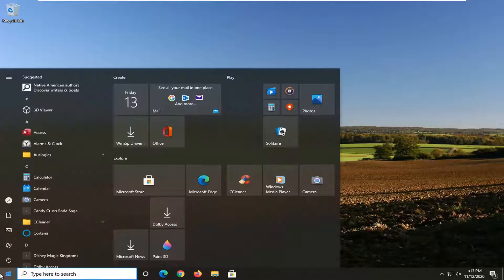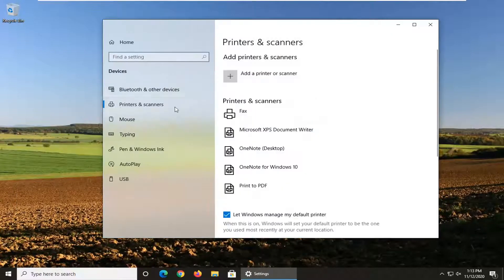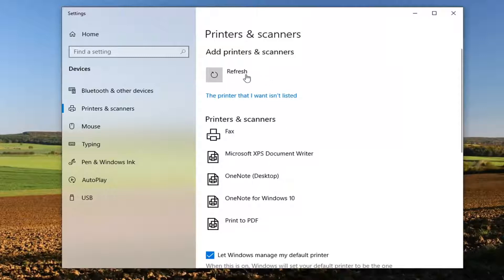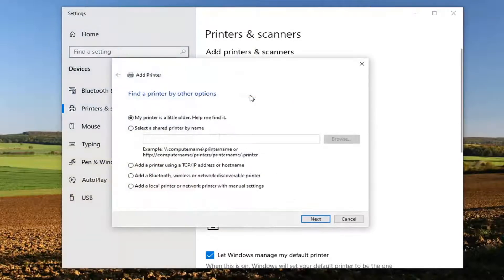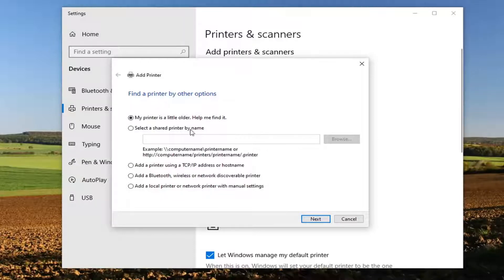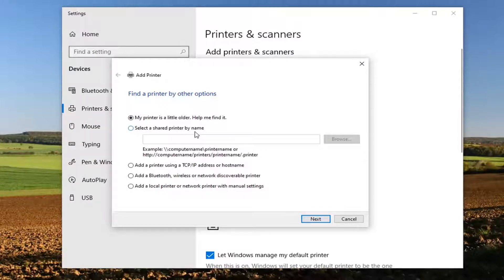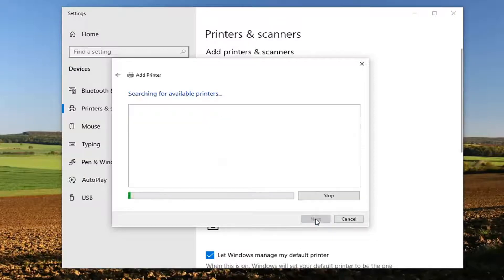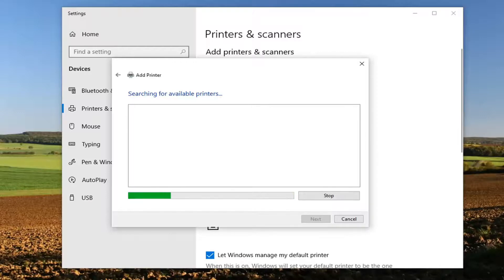Runtime Error 482 Printer Error Solution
Issues addressed in this tutorial:
runtime error 482 printer error windows 10

When trying to use the PrintForm function after altering page settings, you may encounter one of these error messages on one of your printers: Run-time error 482 Printer Error or simply Printer Error.

These runtime errors are the result of a system’s inability to connect to the PrintForm Windows library from applications that keep on using the Visual Basic integration engine.

If when you’re trying to print documents or files on your Windows 10 computer,t you receive the message Runtime Error 482, then this post will be able to help you. We will identify the possible causes as well as provide the most appropriate solutions you can try to help you remediate the issue.

Even if Visual Basic is ancient technology now, it continues to be used by the likes of Excel, Citrix or Adobe Acrobat to provide embedded functionality for a system.